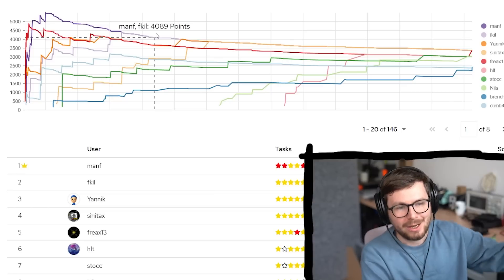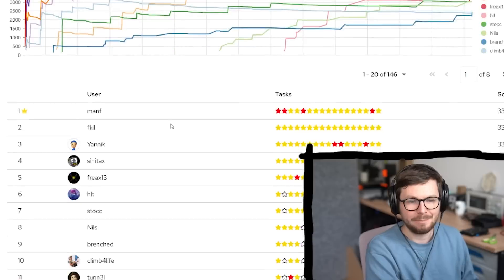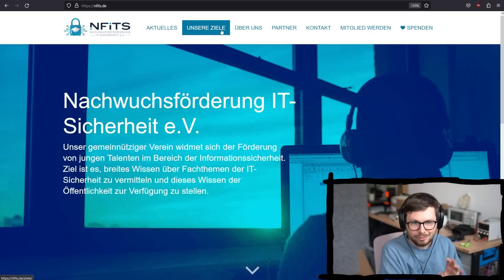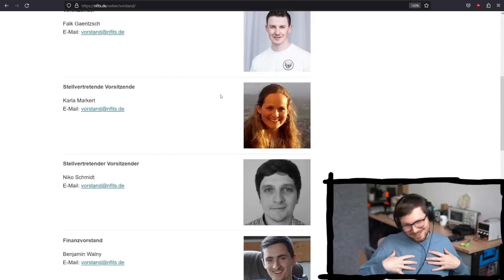Cyber Security Challenge Germany (2023)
If you are a german student, come and participate in this CTF competition!

=[ ❤️ Support ]=

=[ 🐕 Social ]=